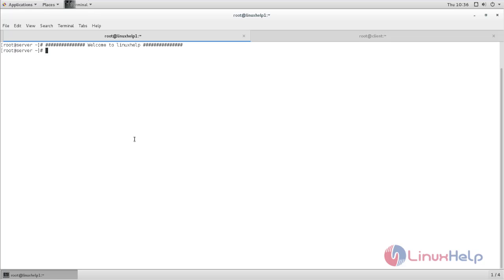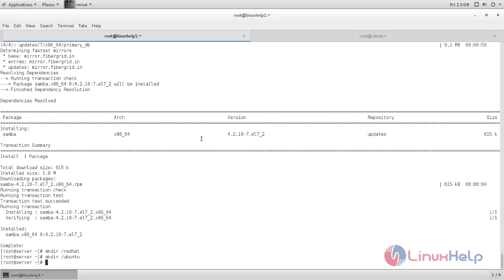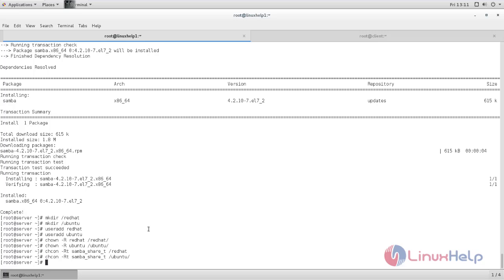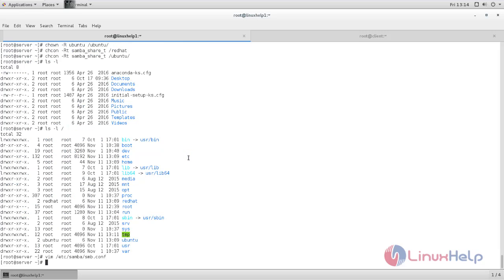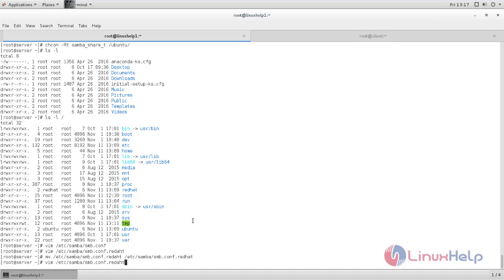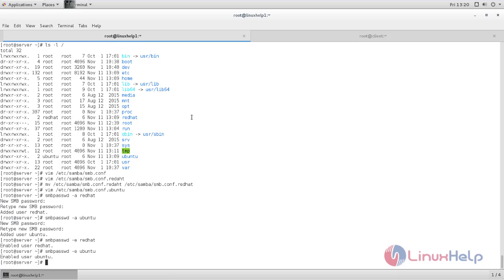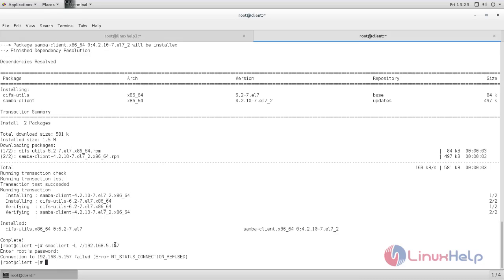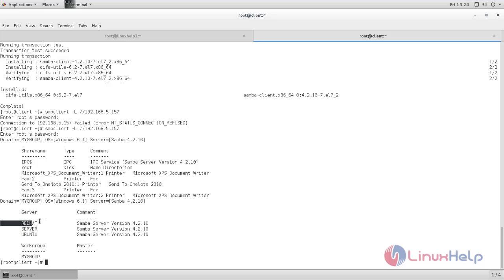How to Configure Virtual Samba Server in CentOS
This video explains the configuration of Virtual Samba Server on CentOS. Virtual Samba Server runs multiple instances of Samba server on single hardware.